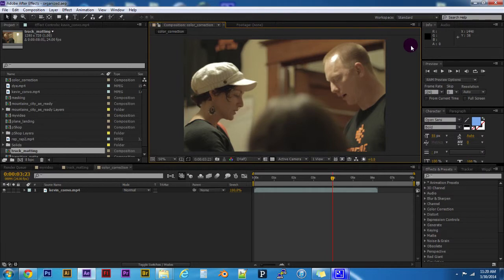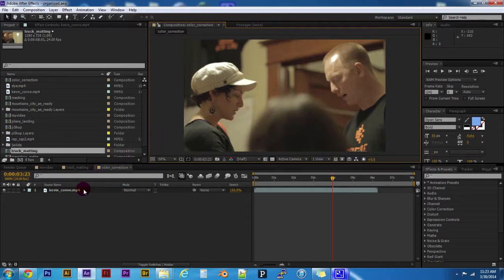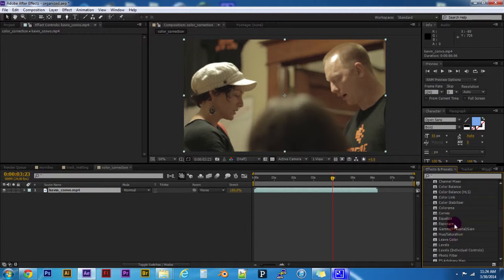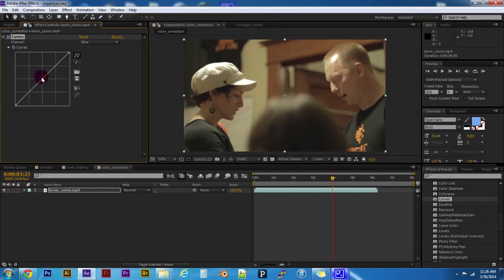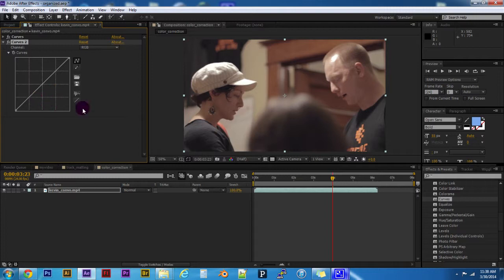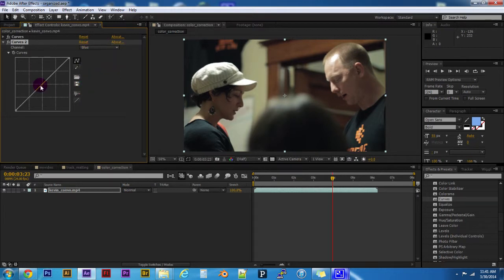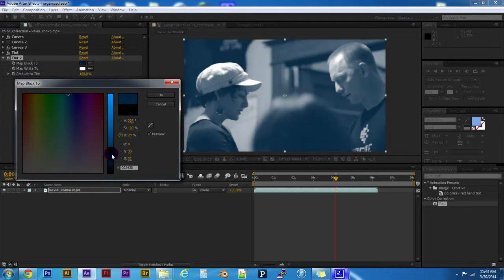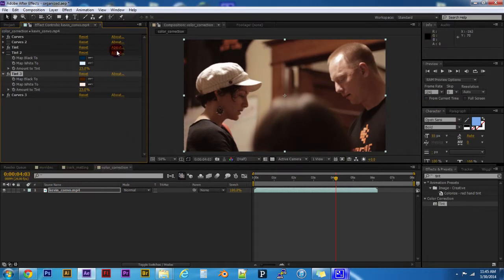EMDA 342: 3.3 Color Correction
Photoshop has some excellent color correction tools. Take a piece of footage shot with Cinestyle flat profile and build two color correction and grading effects stack that give it two distinct feels (warm, cool, indie, retro, etc).